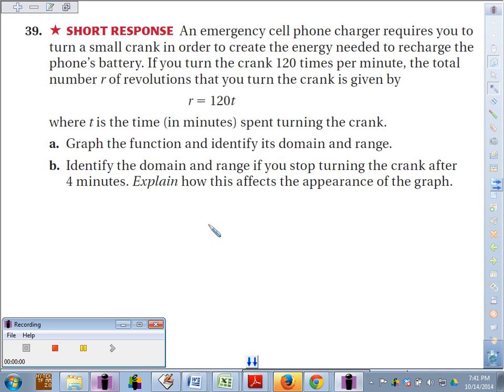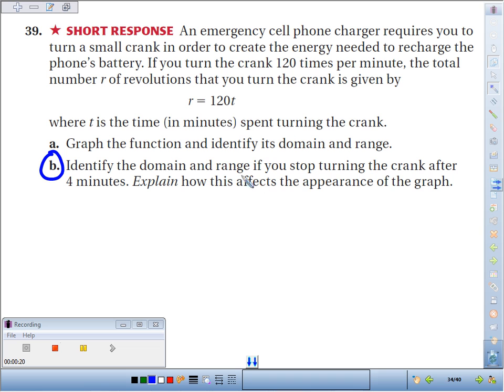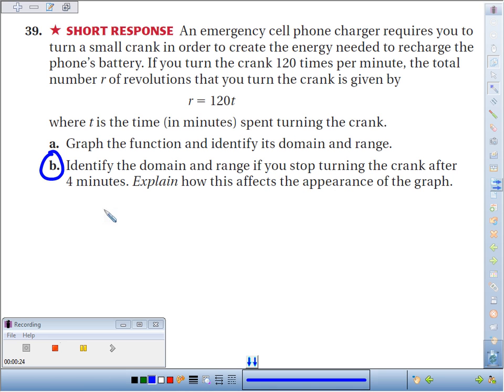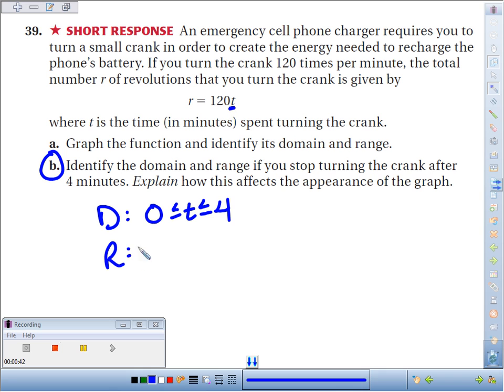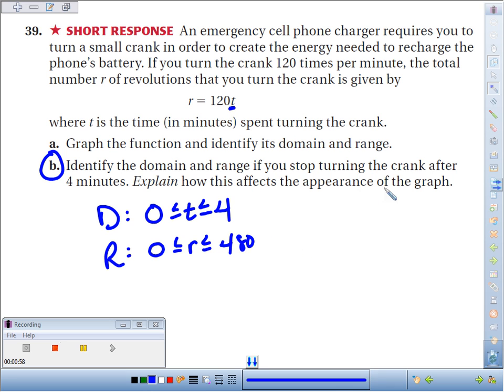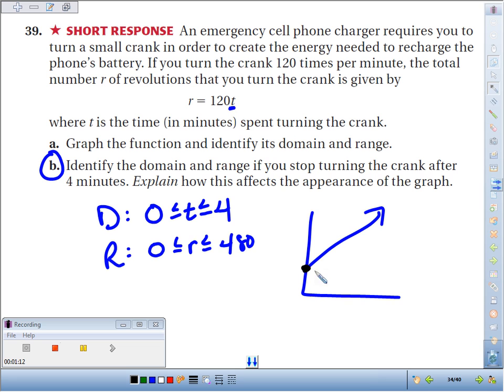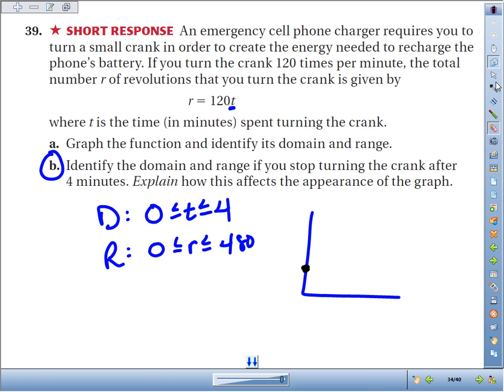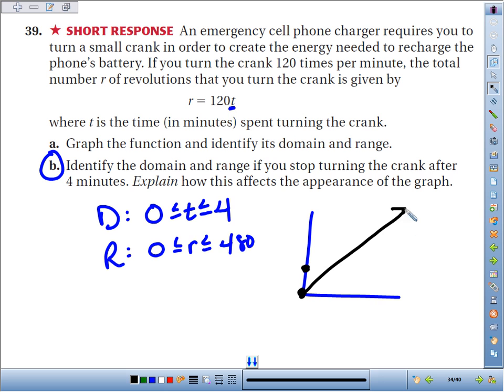4 2 39